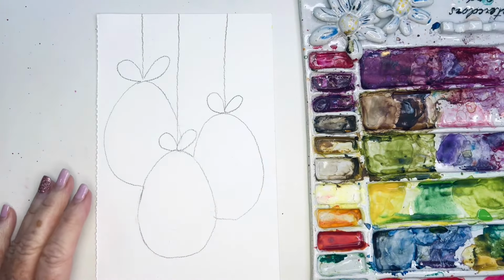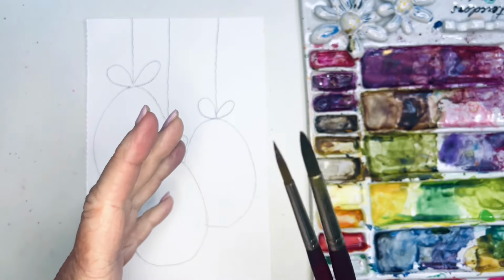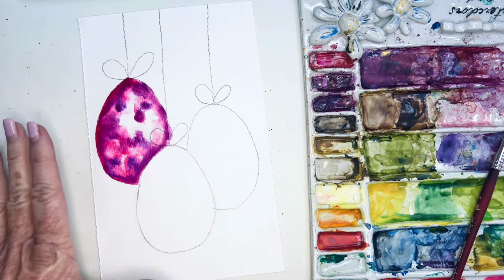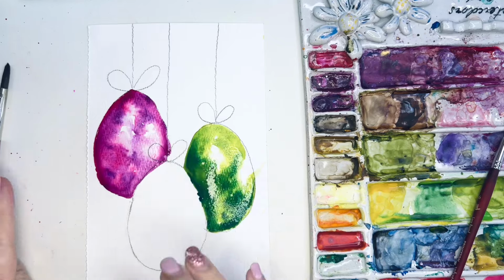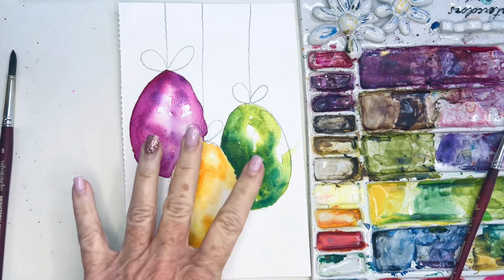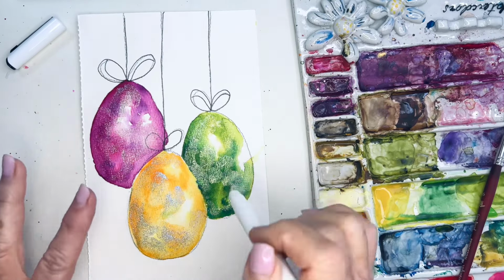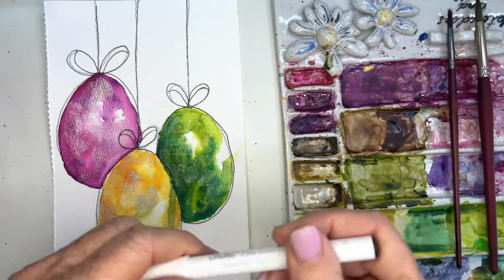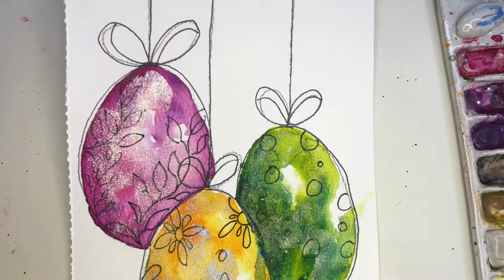Watercolor bright and vibrant Easter Eggs, WAIT for the end,Ohuhu Fineliners add the best details🐰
This was so fun, and I made several of them as cards, I used lots of pinks, and carried the brown into the other areas of the flowers to create a balance and harmony betwee the different colors. (Brown and pink)
I hope you try it, I will share the drawing, although I share how I Dre this and it was relatively easy~
SUPPLIES BELOW -

I used my MeiLiang Pinks in this one, LOVE the Rose Red, So vibrant and Cad Yellow/Sap Green and Olive Green~

Your support keeps the magic alive. Thanks for being a part of my journey! 💖
Monthly contributors will receive one free digital tutorial kit each month as a thank you ￼🥰

In my early years as a student, (and I still consider myself a student!), I would have loved it if my teacher made available to me her lesson reference materials.  So now I make them available to all my students!  You can find my companion digital tutorial kit for ost of my tutorials, comprised of sketch, color swatch and final (digital) image, and the hand-painted original from my tutorial (there’s only one), from my Etsy shop

MY SUPPLIES FOR THIS TUTORIAL:
📜PAPER:
STRATHMORE WATERCOLOR CARDS option
📜Artisto Pads Spiral Bound Journal style
ARTISTO 9X12 PAD

🖌️BRUSHES in my standard supplies -
Princeton round 8 Velvetouch
Princeton Velvetouch long round 6
STUDENT BRUSH SET
🖌️Dugato beginning student grade 10pc set:

OHUHU INK FINELINERS

KNEADED ERASER
MITSUBISHI ERASER  PENCIL

🎨📜🖌️✨REGARDING MEEDEN SUPPLIES:
I LOVE and USE a number of Meeden products, especially in paper, palettes, brushes, easels and storage.

🎨I use watercolor paints by MeiLang, Paul Rubens and Winsor & Newton.

📜PAPER, I’ve used Meeden and Artisto for many years, and you’ll see me use one or the other in most of my tutorials.  My Meeden paper suggestion is 100% cotton, has a really great texture and is finer grade.  My Artisto paper recommendation is student grade, handles lots of water, (still good for wet on wet) and is a bit less expensive.

✨I use a Meeden Ceramic WATERWELL - it has 2 chambers, it's heavy, and its very long-lasting:

✨I LOVE my custom Watercolors & Wildflowers ceramic palette ive ordered for 4 years now~
These are custom made and preorder only produced by hand (every petal) and welcarved out by hand and made for you monthly.

Deb xo 🎨😄